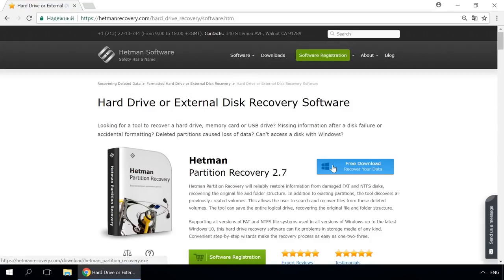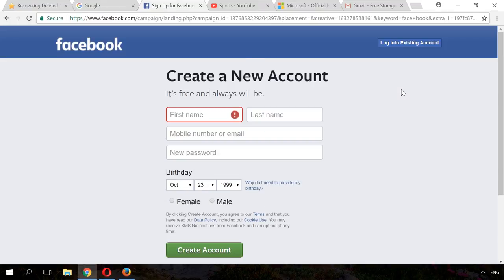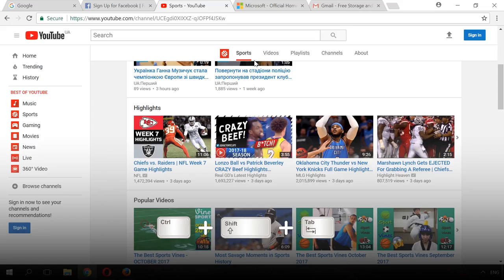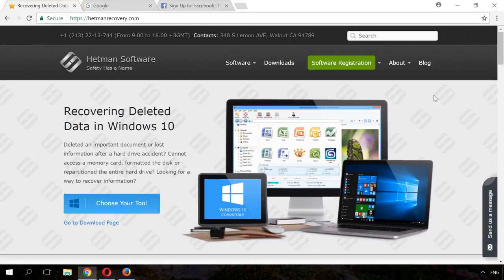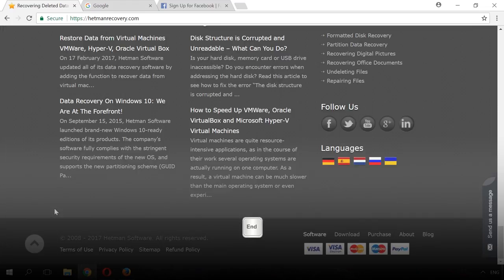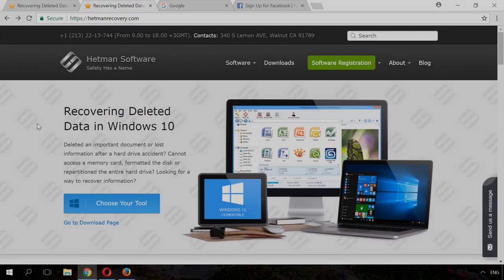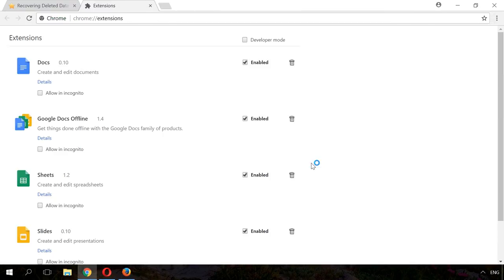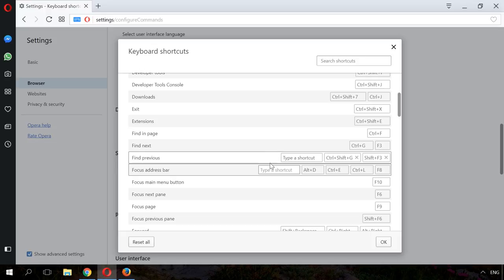Hotkeys in Such Browsers as Google Chrome, Mozilla Firefox, Opera, Microsoft Edge ⌨️🌐⚙️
👍 Watch about hot keys or key sequences in such browsers as Google Chrome, Mozilla Firefox, Opera, Microsoft Edge. I will show you the key sequences which I find most interesting and useful, where to learn them, how to change and assign them.

Contents:
0:00 - Intro;
1:07 - Tabs
1:56 - Navigation
2:32 - Changing the page scale, moving to the beginning, to the end of the page;
3:24 - Select, copy or edit the address bar of the current page;
3:56 - Search for a word on the page;
4:16 - History of the journal
4:29 - Clearing cache, browsing history and browser downloads;
4:36 - View the code of the current page;
5:33 - Built-in option to change or assign key sequences in Opera

In one of the previous videos we had a look at Windows key sequences and how to assign or change them.

If you are interested, go to the description to find links to official webpages offering all possible key sequences for the most popular browsers:

There are different ways to change the standard browser shortcuts.
In Google Chrome, these are extensions installed from the browser’s online store. For example: Hotkeys or Shortkeys

In the same way, key sequences can be changed in Mozilla Firefox. Users often recommend: Key config or Dorando keyconfig